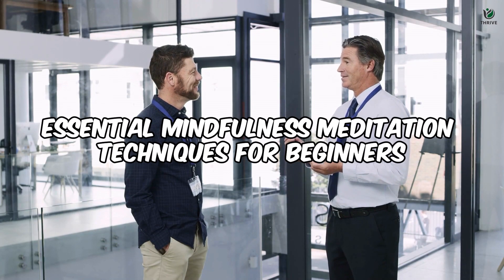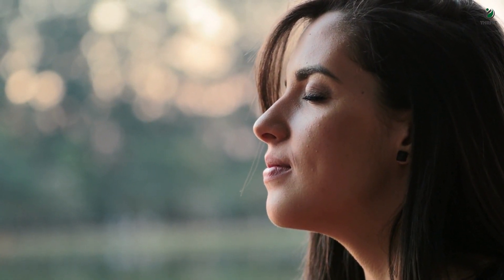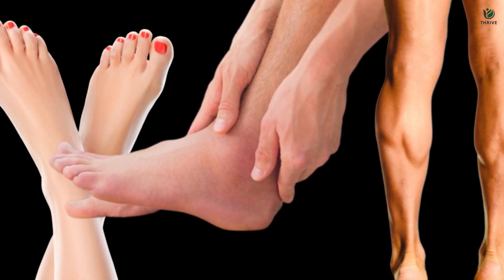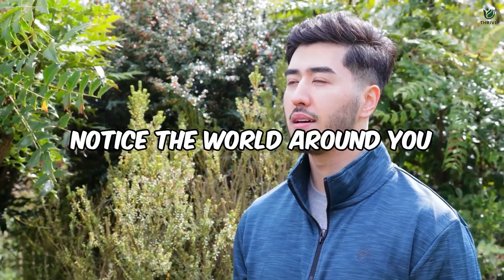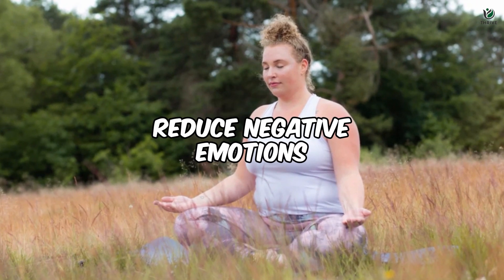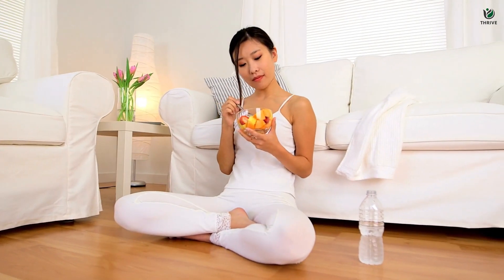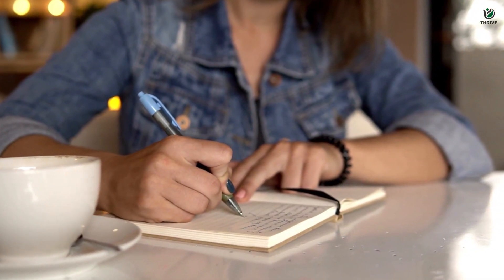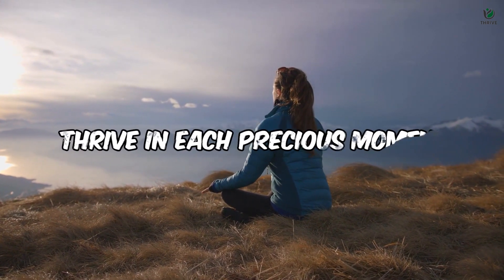Mindfulness Meditation Techniques for Beginners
In this enlightening video, we'll introduce you to the world of mindfulness meditation and provide simple and effective techniques tailored specifically for beginners. Whether you're new to meditation or seeking to deepen your practice, we're here to guide you.

Mindfulness meditation is a powerful tool for enhancing mental well-being and inner peace. Join us on this journey to explore the foundational techniques that will help you cultivate mindfulness in your daily life.

In this video, we'll walk you through easy-to-follow mindfulness meditation exercises that focus on breathing, awareness, and being present in the moment. We'll explain the benefits of mindfulness, such as reduced stress, improved focus, and increased self-awareness, and how these techniques can positively impact your life.

By joining our community, you'll gain access to ongoing support, expert guidance, and a wealth of information to enrich your mindfulness journey.

We'd love to hear from you! Share your thoughts, experiences, and questions about mindfulness meditation in the comments section below. Have you tried mindfulness meditation before, or do you have specific topics related to mindfulness that you'd like us to cover? Your feedback is invaluable to us.

Thank you for joining us on this path to greater mindfulness and well-being. Together, we'll explore the simplicity and effectiveness of mindfulness meditation, making it accessible for beginners and experienced practitioners alike.